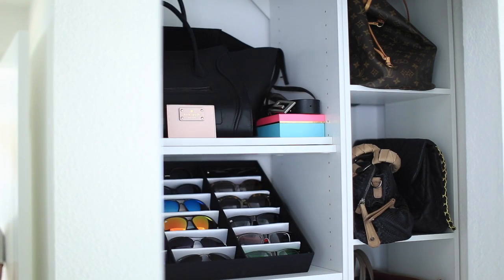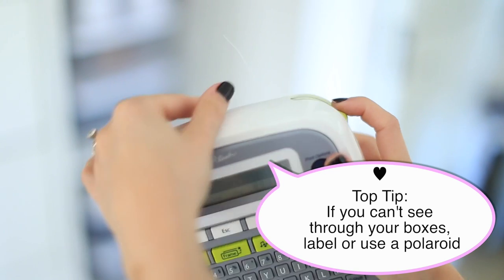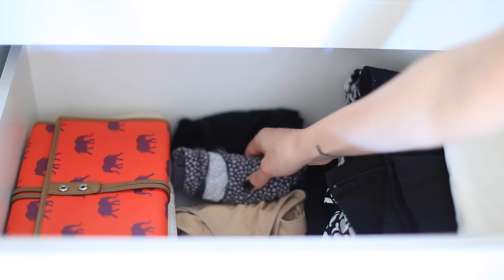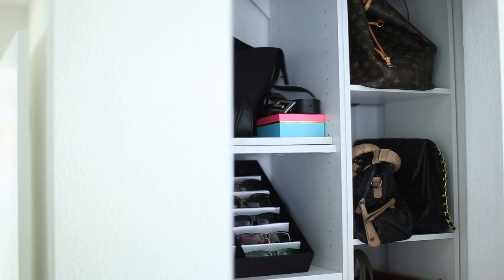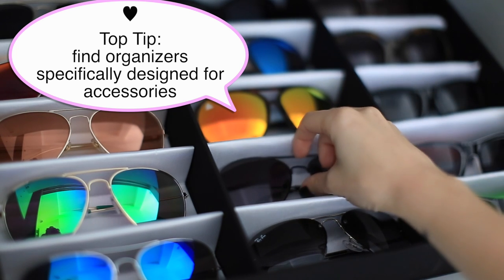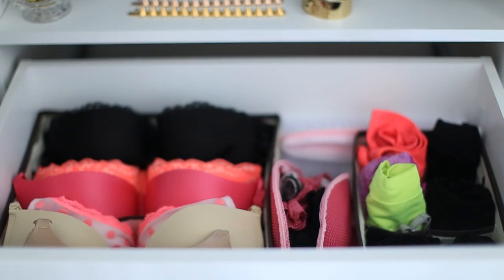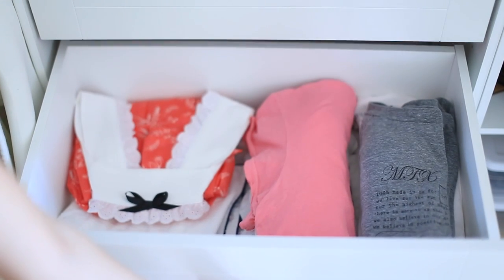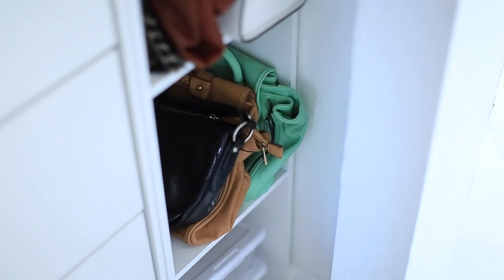Closet Organization Tips & Tour | Rachel Talbott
for tons of organization, DIY ideas and fashion & beauty posts every week!

♥ Top Tips:

1) Invest In Closet Organizers
you can find them at PotteryBarn, Target, Ikea or any other organizational/home type store.

2) Use clear containers for shoes you don't wear as often. You can find them at Target,

3) If you are not using clear or see through boxes for shoes, use a label maker, or polaroids to help you know which shoes are in what box.

4) Use the same hangers, and color coordinate your clothing.

5) Find organizers specifically designed for accessories.